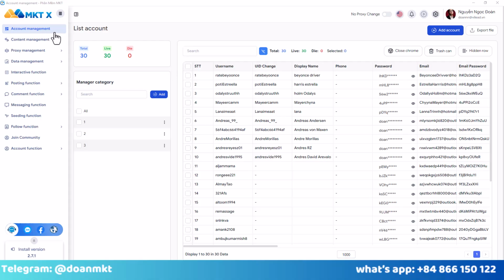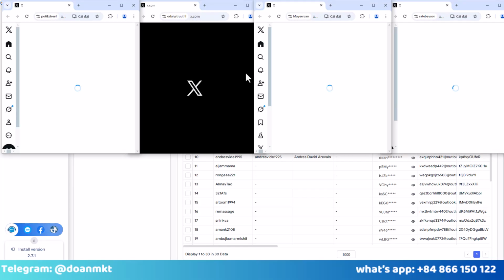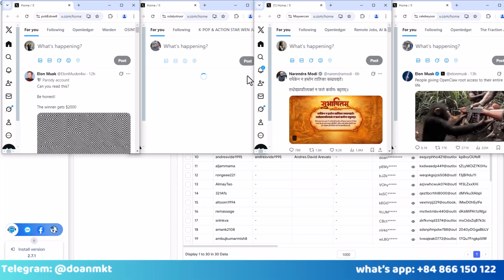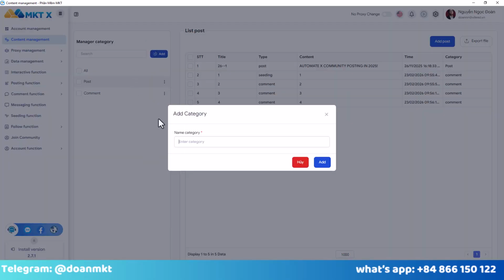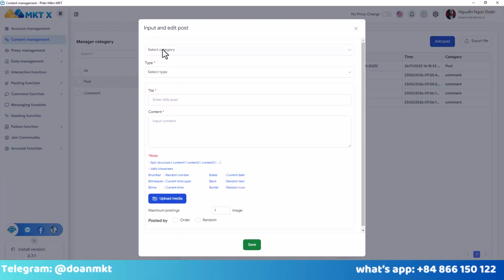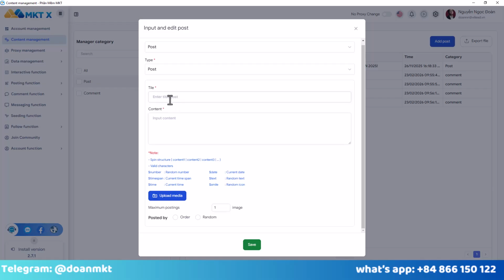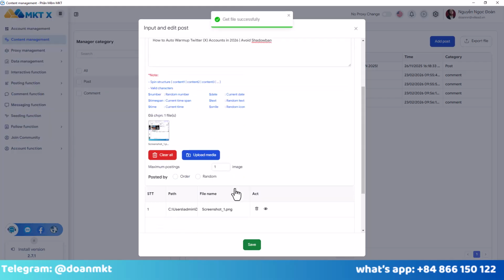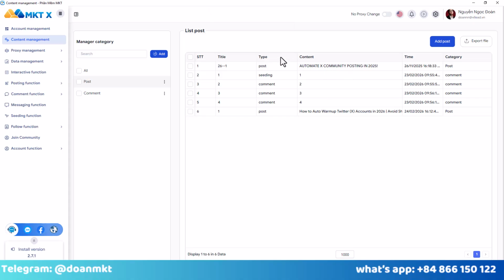How To Add Content Into My X Tool 2026 | Twitter Bot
How To Add Content Into MKT X 2026 | Twitter Bot
Are you struggling to manage multiple X accounts or tired of posting manually? In this video, I will show you a step-by-step guide on How To Add Content Into MKT X 2026. This powerful automation tool is designed to help you scale your brand, reach thousands of potential customers, and automate your content strategy effortlessly.